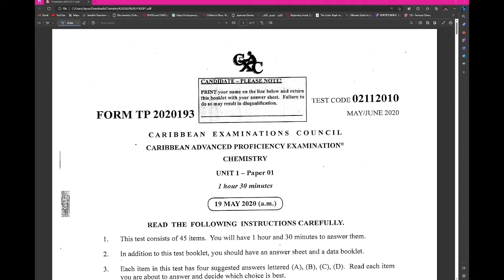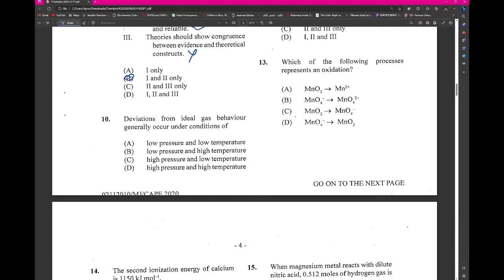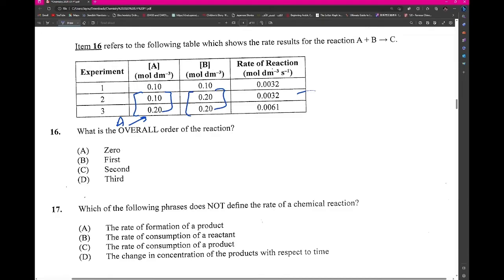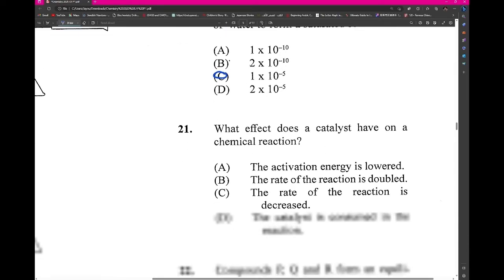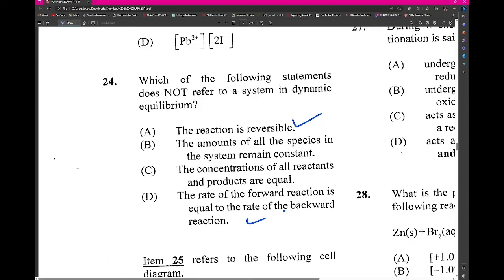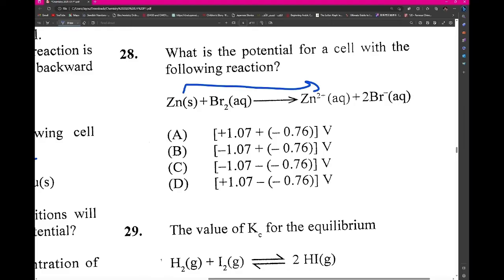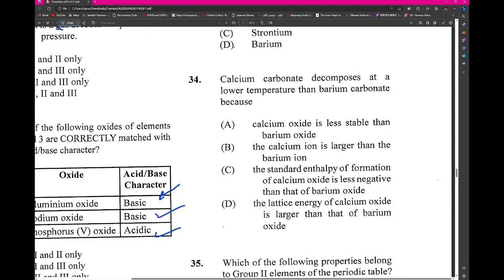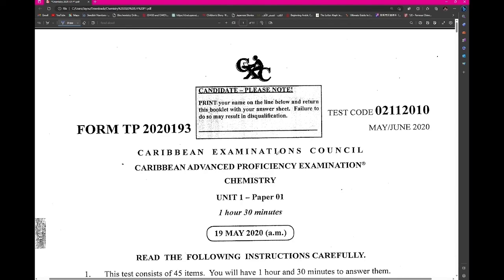CAPE Chemistry Unit 1 Paper 1 (2020)